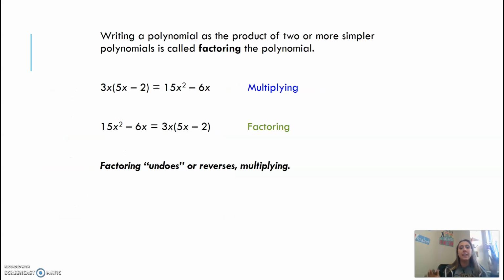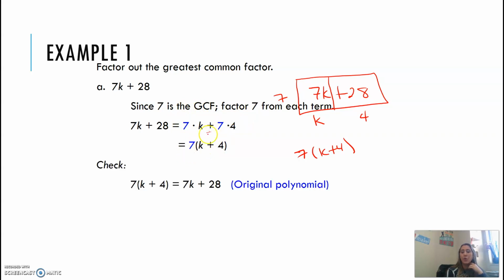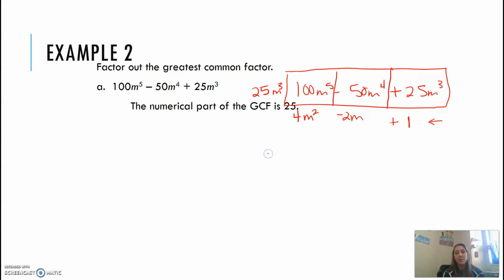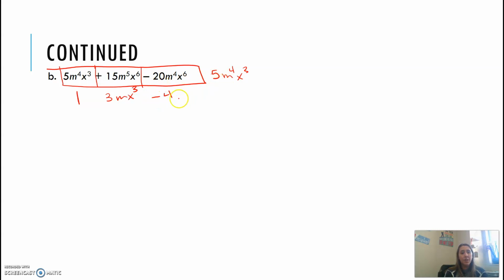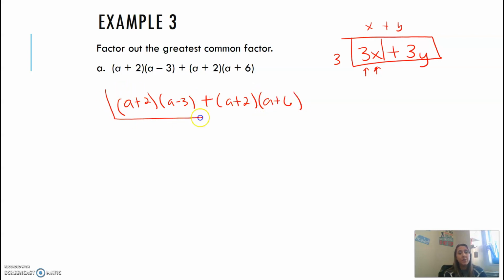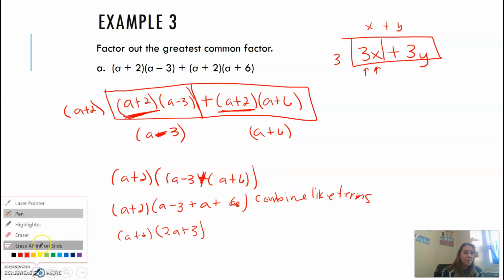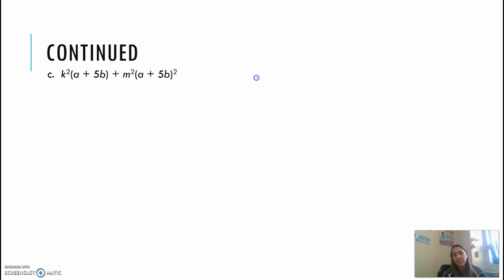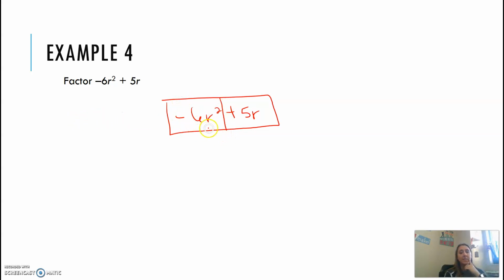Unit 3: GCF Factoring